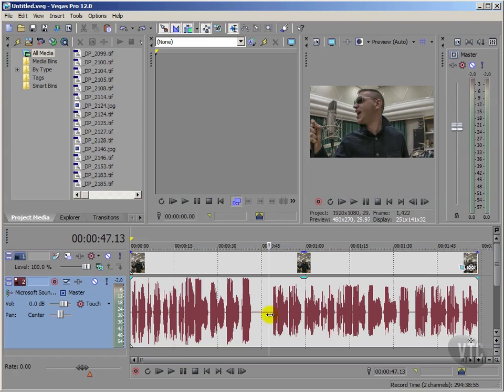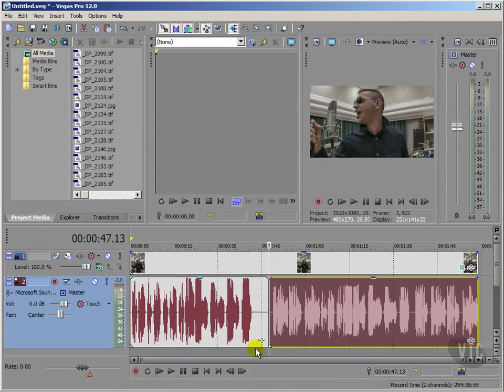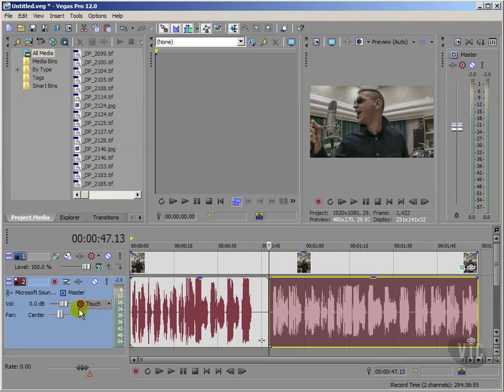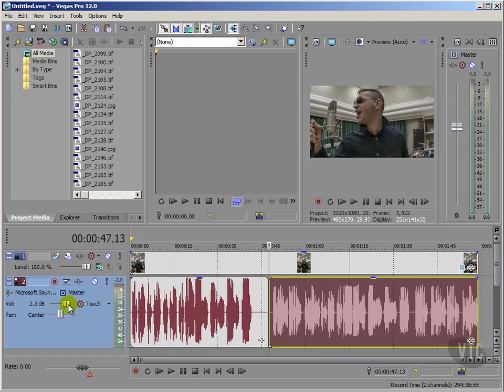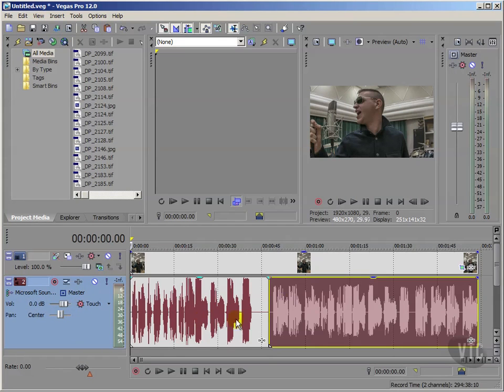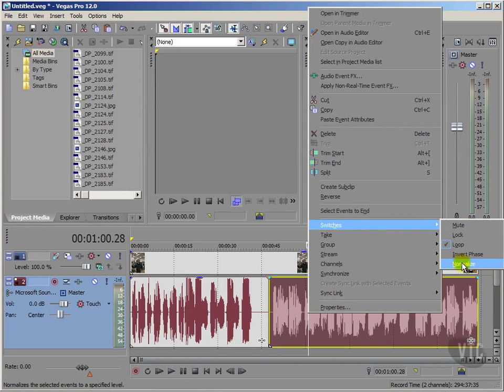63.Sony Vegas Pro 12 - Normalizing Audio